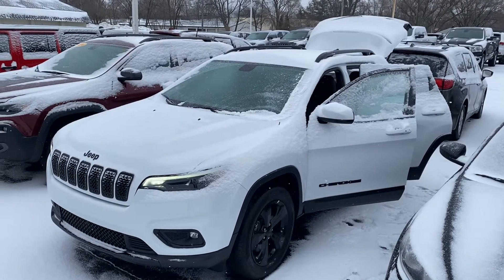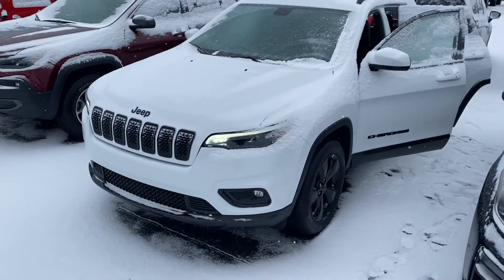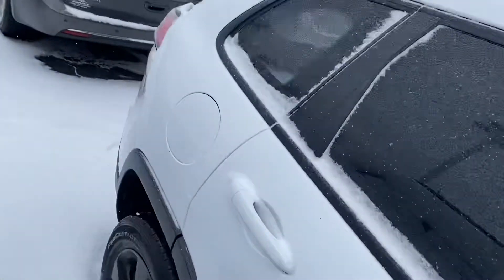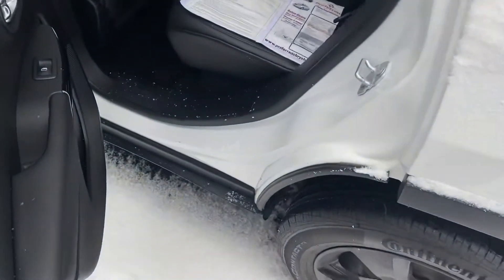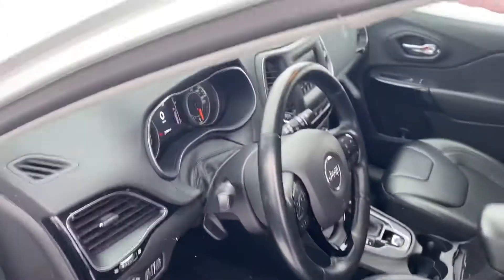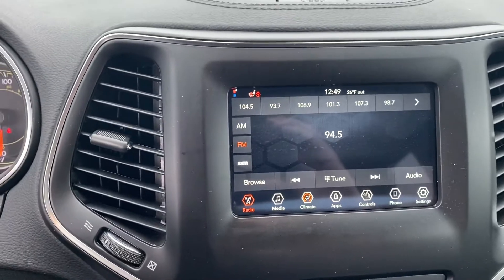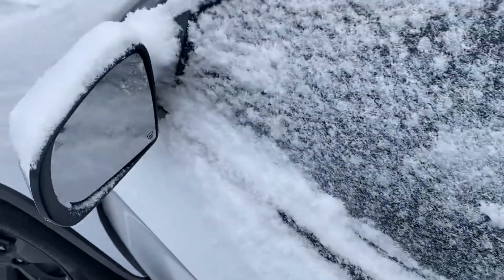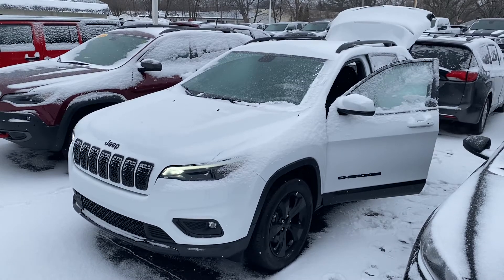2020 Jeep Cherokee Latitude Plus